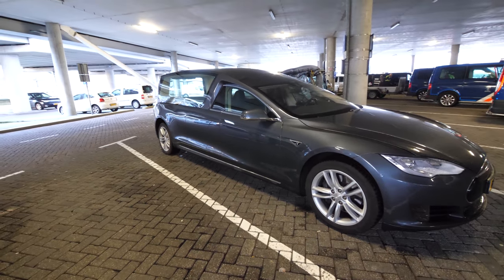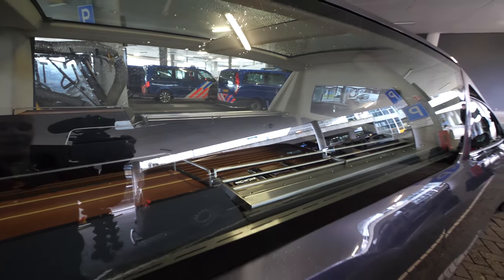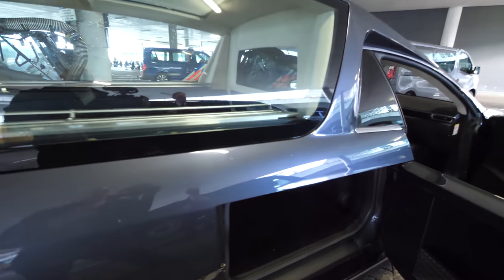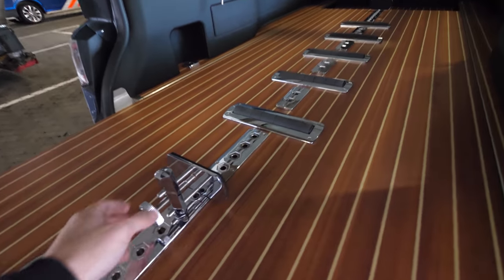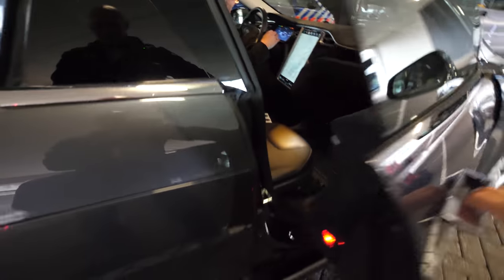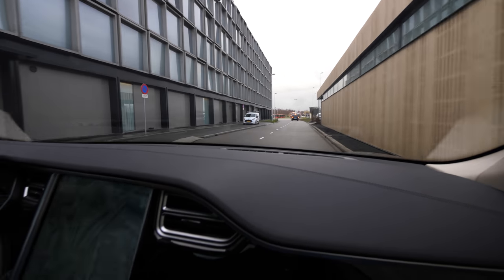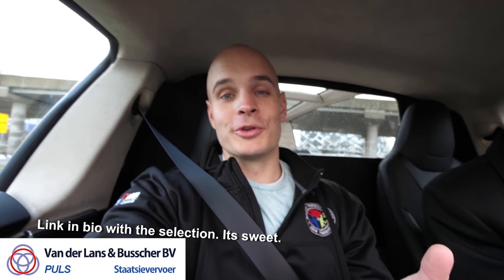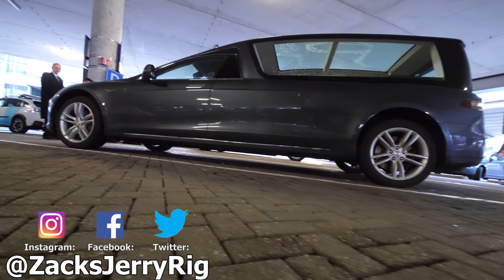The LAST Tesla you will ever ride...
These guys have SO MANY Hearse's to choose On our way out to Amsterdam for the Mercedes S Class event, we got to meet up with one of the most Unique custom Tesla's on the planet. A Tesla Hearse. A modded Model S Tesla was chopped in half, welded back together with a trunk large enough for a coffin, flowers, and all of the other necessities to make this the quickest Hearse in the world.

Get 1000 miles of free Tesla supercharging when you buy a Tesla with my

Whether you want an environmentally friendly funeral, or just want the most modern hearse in the world... This one is for you.